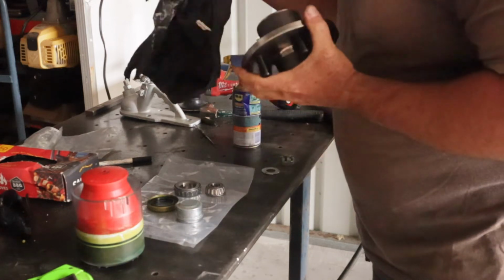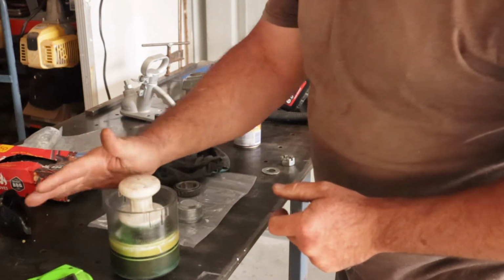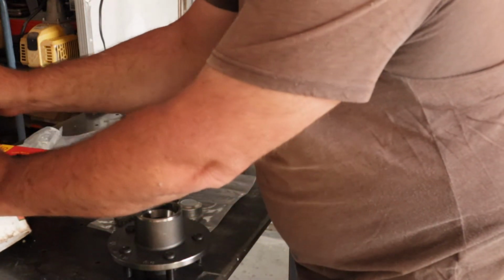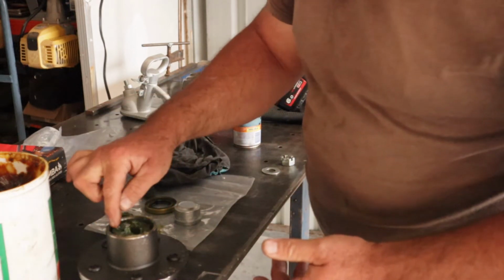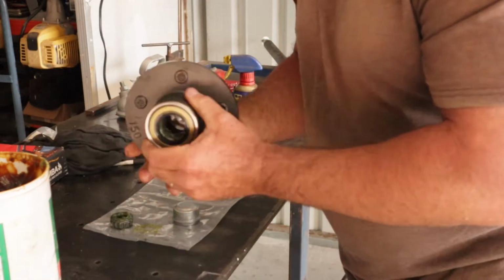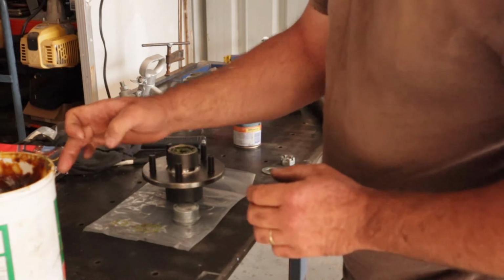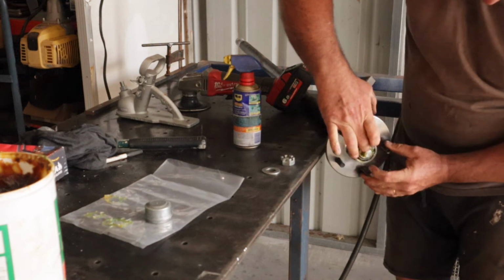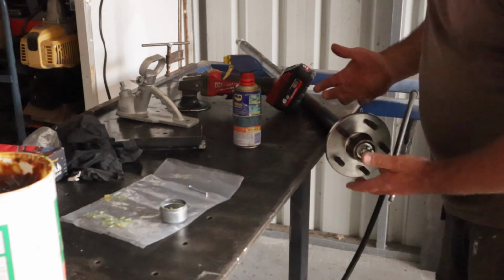Installing a trailer bearing hub | HOW TO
A more detailed look at the trailer bearing hub install for Corey’s fire buddy trailer build. In this video, he’ll show you how to grease and install a trailer bearing hub step by step.

Helpful if you need to put or change bearings on a trailer hub.